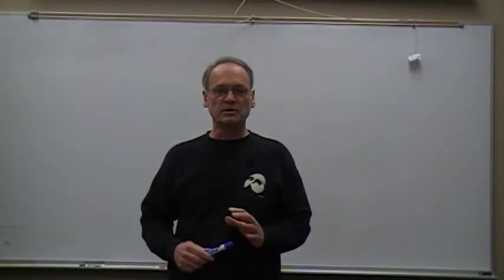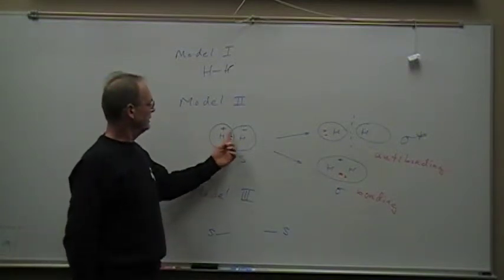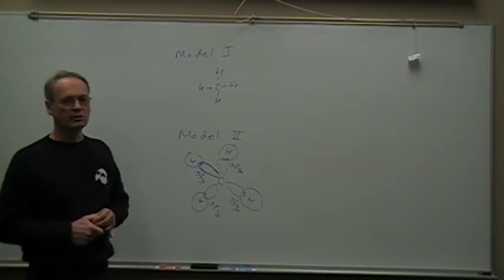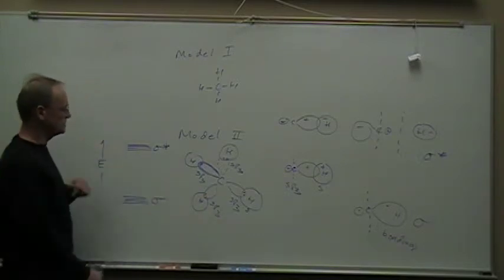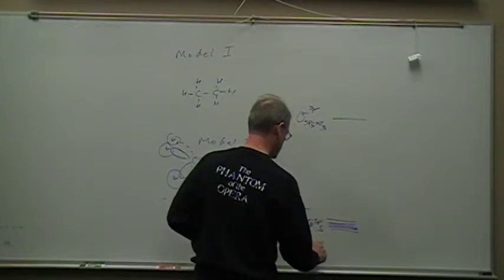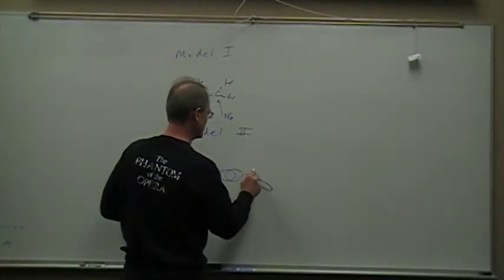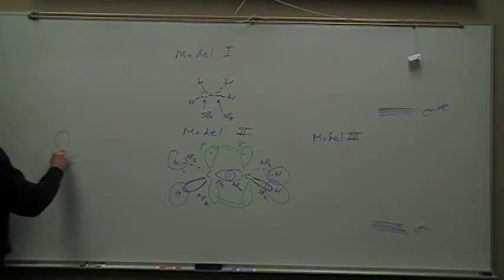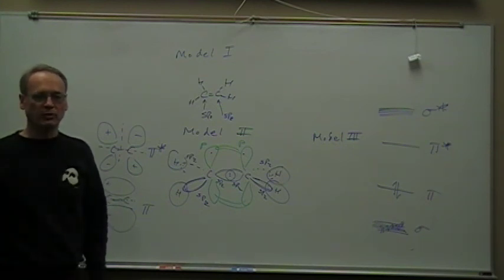Ch 20.03 Three Models of Bonding